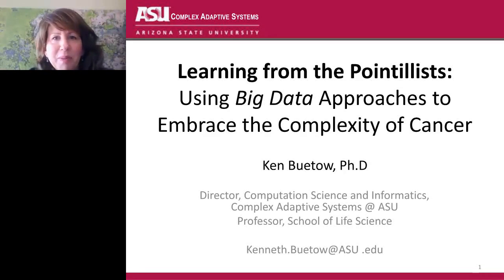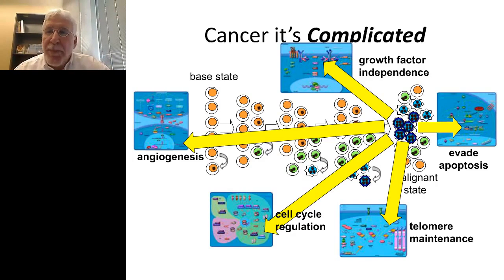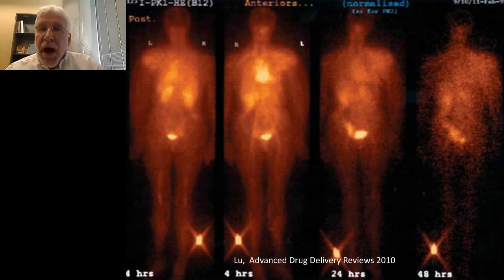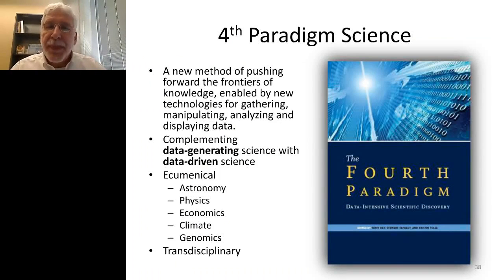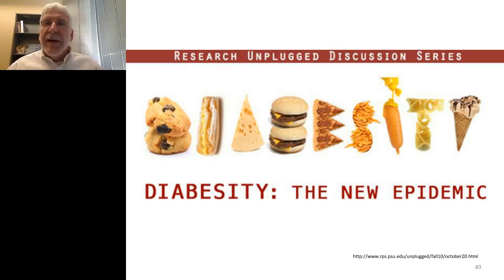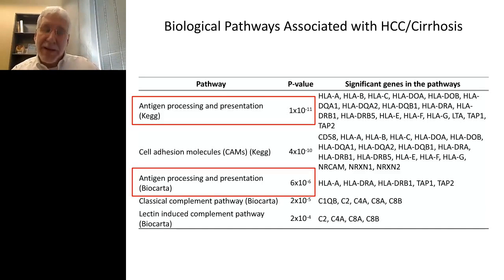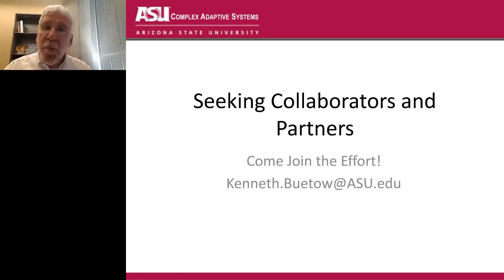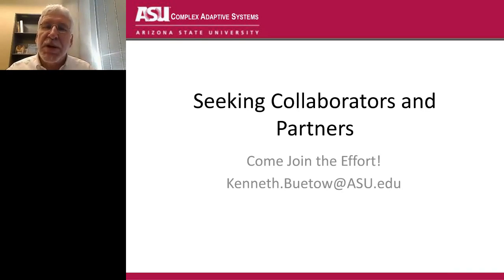Kenneth Buetow - Keynote Learning from the Pointillists Using Big Data Approaches to Embrace the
The comprehensive, multidimensional molecular characterization of tumors and the individuals in which they have developed is transforming cancer definition, diagnosis, treatment, and prevention.  These technologies identify the millions of variants present in normal individuals and thousands of alterations that occur during the course of tumor development. This systems-wide molecular analysis has identified a complex cacophony of inherited and acquired variation.  The integration and interpretation of this complex multidimensional information into evidence exceeds raw human cognitive capacity. It presents challenges of contextualizing the data and converting it into actionable information.

Data Science has the capacity to provide the needed tools to tackle this challenge.    Arizona State Universitys (ASU) Complex Adaptive Systems team is building a first generation Data Science research platform - the Next Generation Cyber Capability (NGCC).   The ASU NGCC composed of hardware, software, and people transforms Big Data to information and creates the evidence necessary to enable personalized medicine.  The NGCC permits data points to be evaluated in concert using Big Data analytic frameworks thereby identifying an emergent, coherent whole.  Biologic network analysis represents one such promising integrative approach.  These networks account for the individual heterogeneity in underlying etiology as well as the interaction of diverse events necessary to generate a complex phenotype such as cancer.  Emerging collections of analytic approaches permit analysis using genome-wide data sets and established biologic networks as models.

These approaches are being applied to understand the origins and outcomes of cancer.  Big Data approaches are identifying key biologic processes underpinning cancer susceptibility and oncogenesis.  Novel analytic approaches are being applied to identify new strategies for intervention.